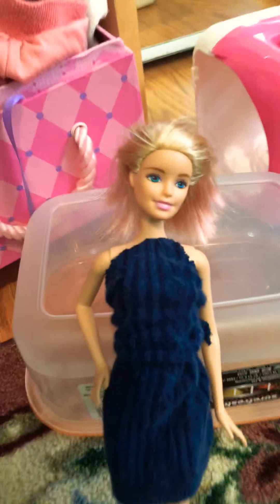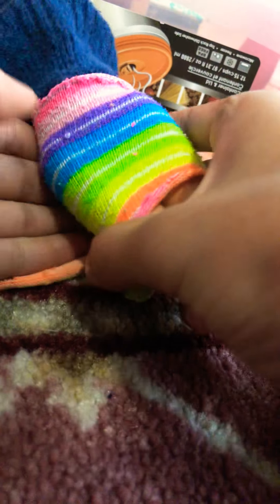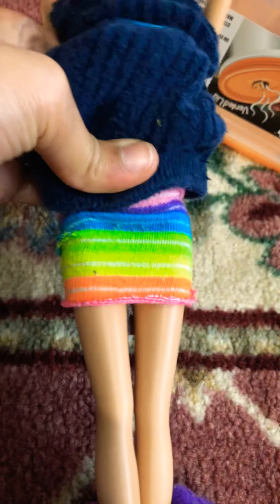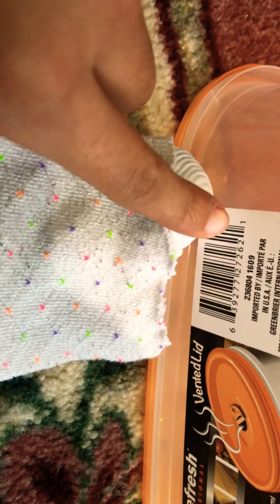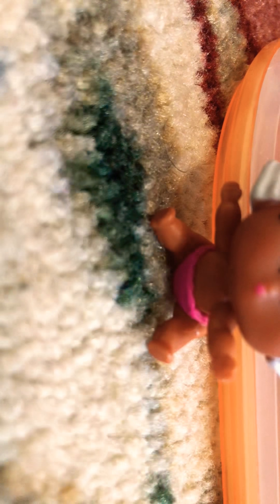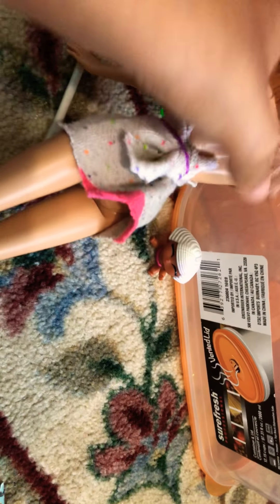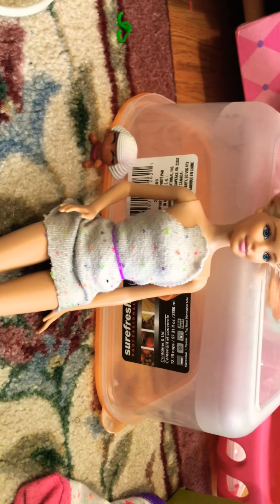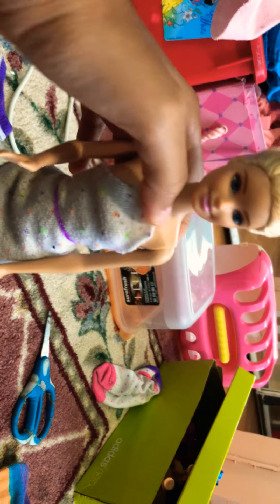How to make Barbie doll Costumes/outfits!!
hey guys! I hope you enjoyed this video! “Haul”! Love you guys! Bai!!!
XoXo: Anastasia 😋🦄🐢🦋
Привет! Як сила Ты понимаешь, Туди Я Аккую за Всё!